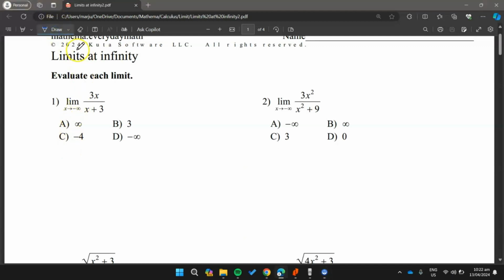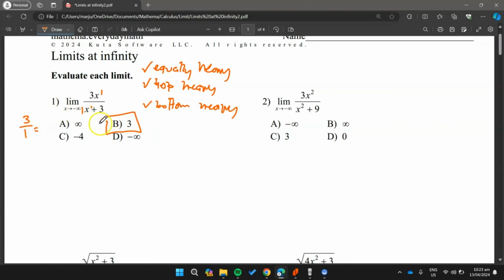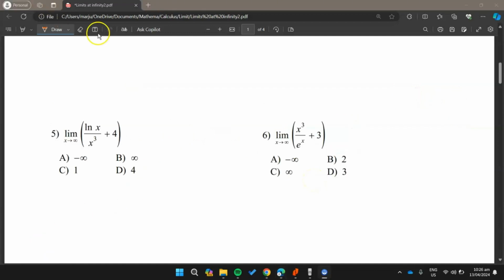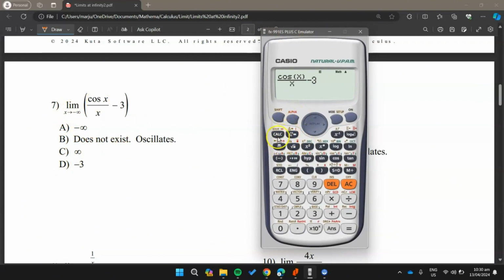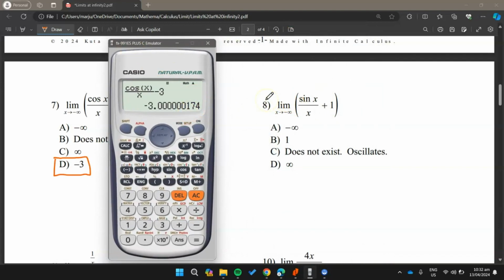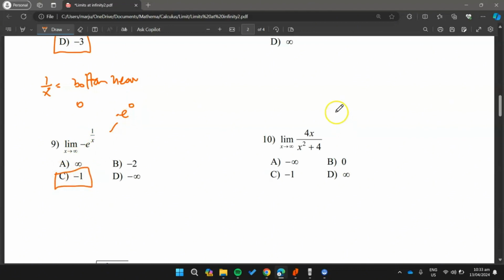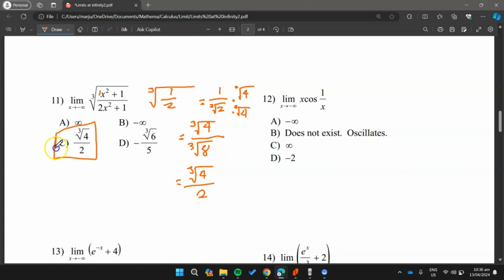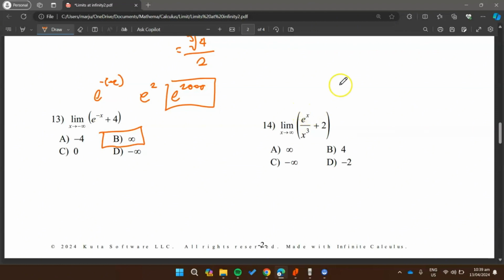EVALUATING LIMITS AT INFINITY | SHORTCUTS